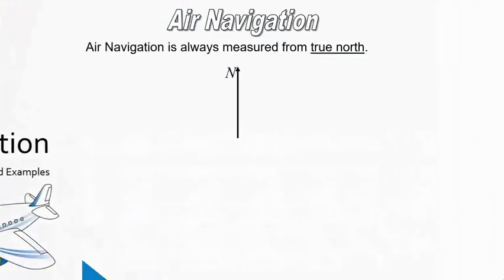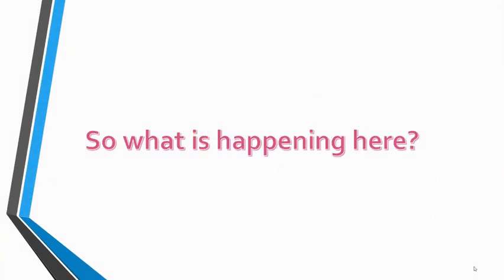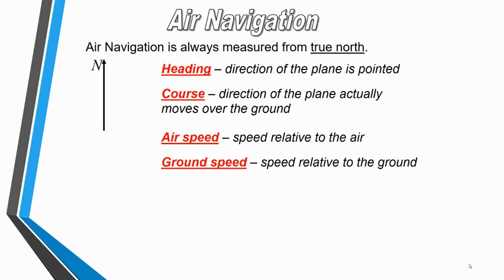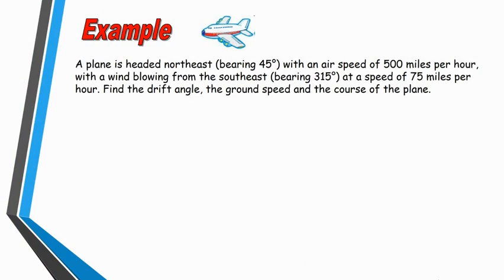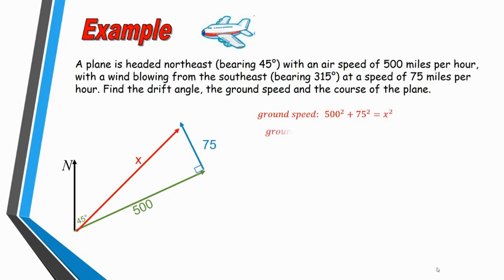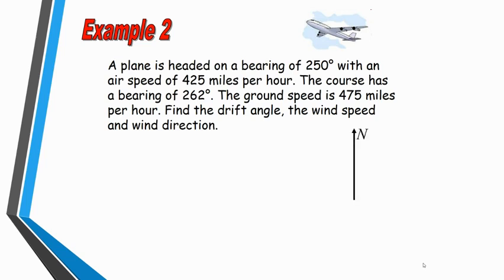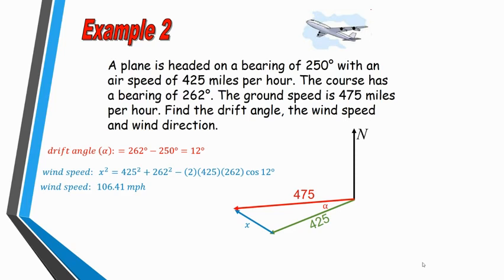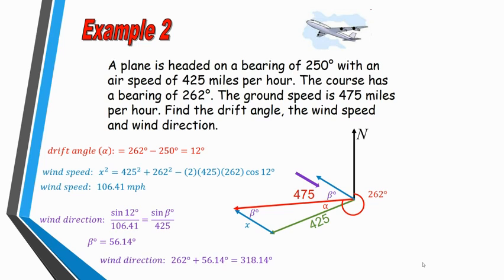Air Navigation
Using Geometric Vectors to solve for Air Navigation Problems